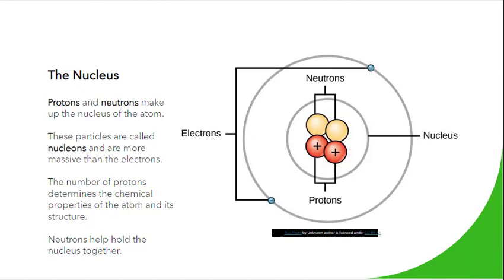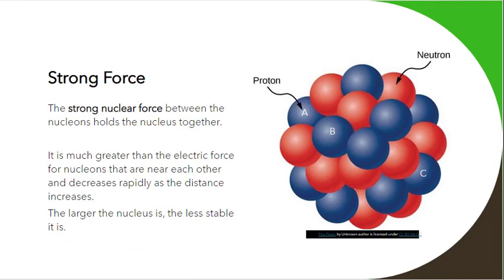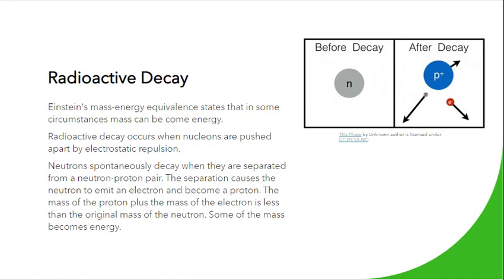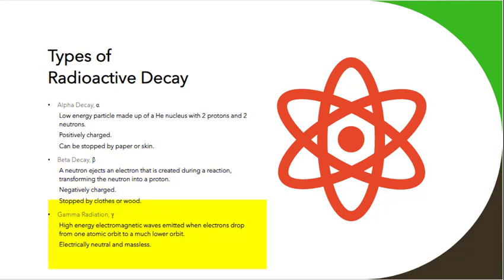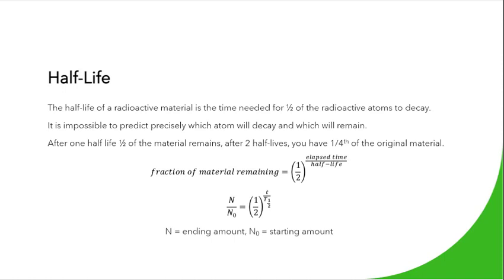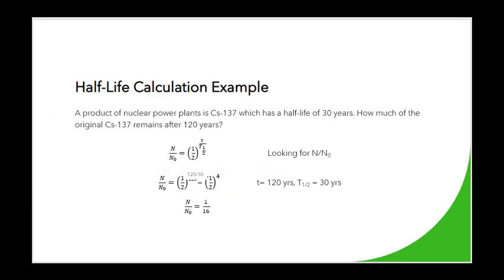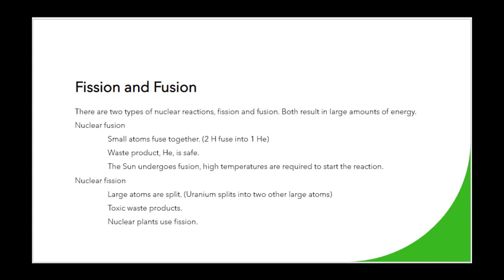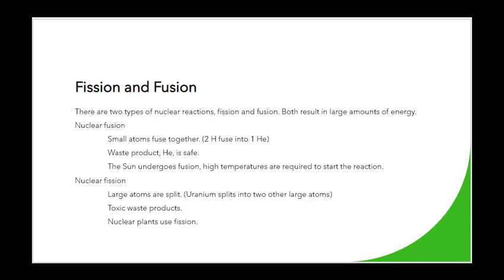Nuclear Reactions and the Nucleus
A quick overview of nuclear reaction concepts.